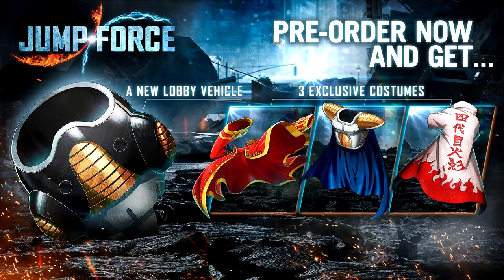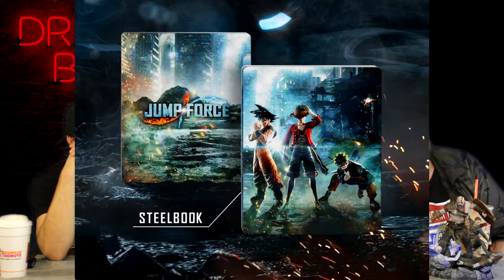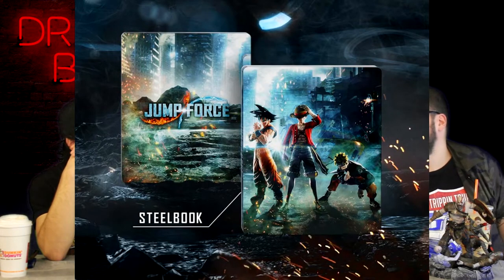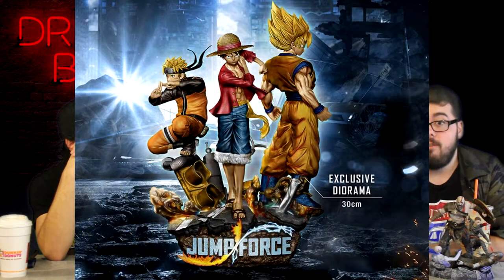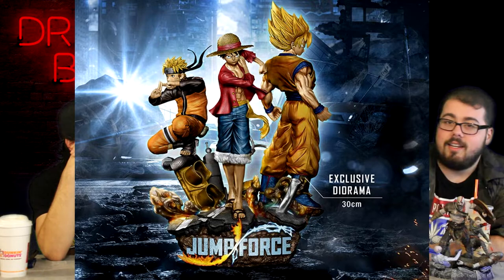Is The Jump Force Collectors Edition Worth it?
One of the coolest statues to ever be released, but is it worth it?